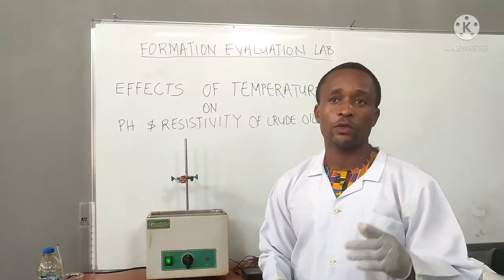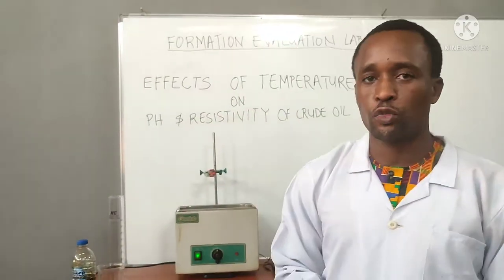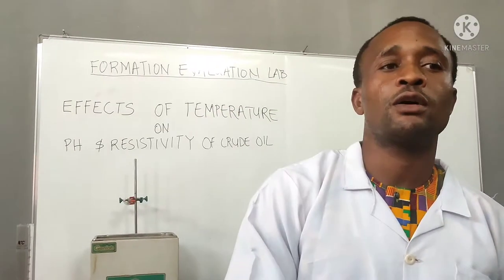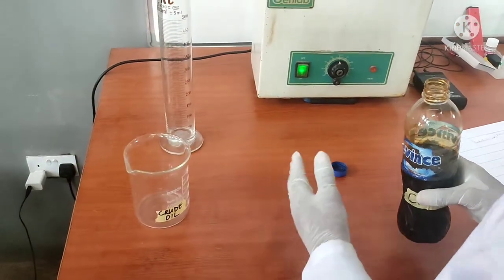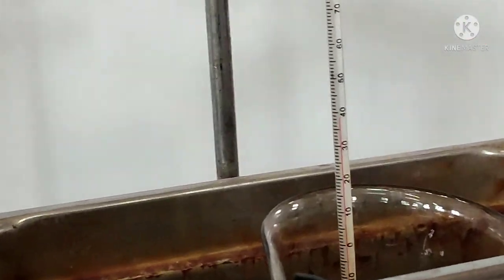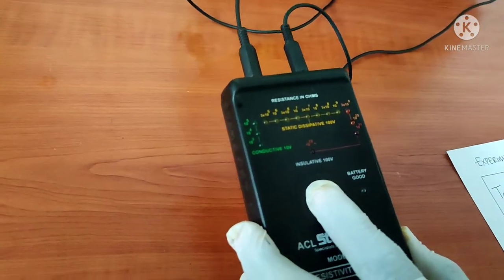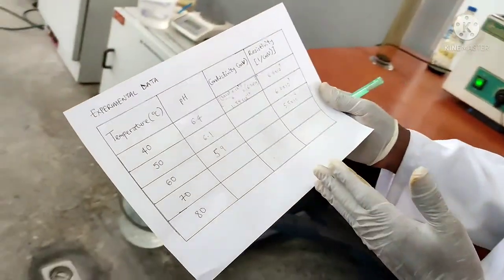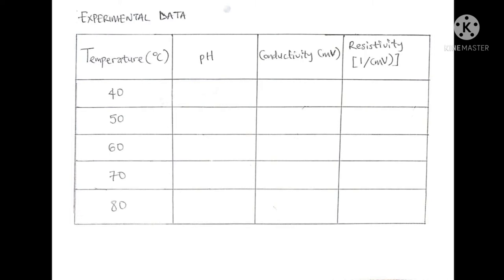Effects of Temperature on the pH and Resistivity of Crude Oil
The aim of the experiment is to derive the resistivity logging of the set up and develop a mathematical model of pH of crude oil as a function of temperature